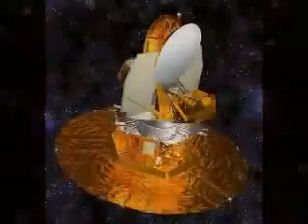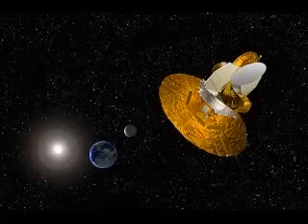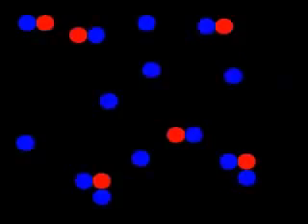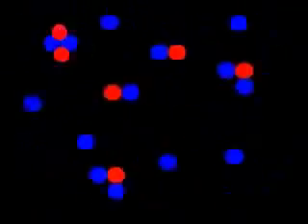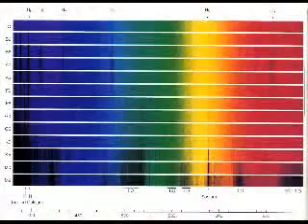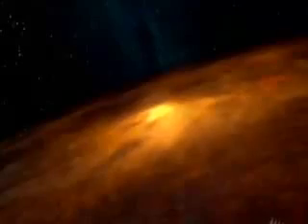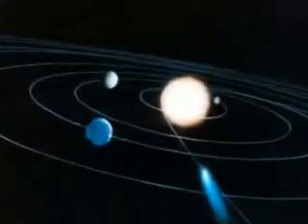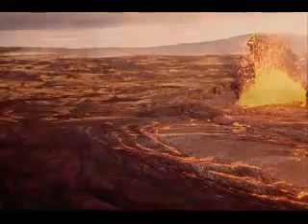2 -- History of the Universe Made Easy (Part 2)